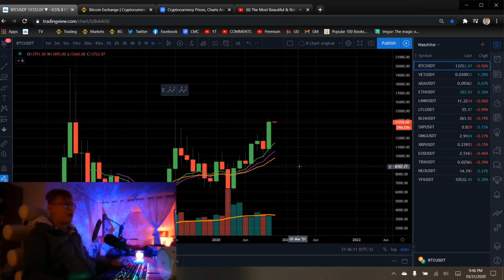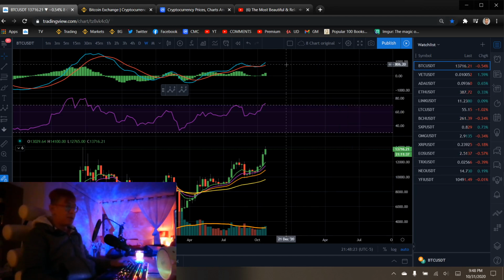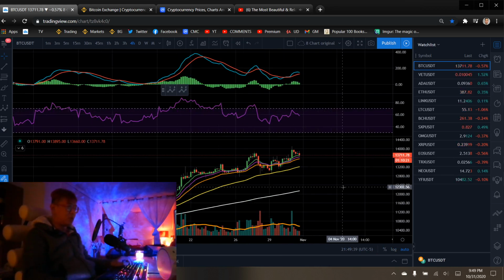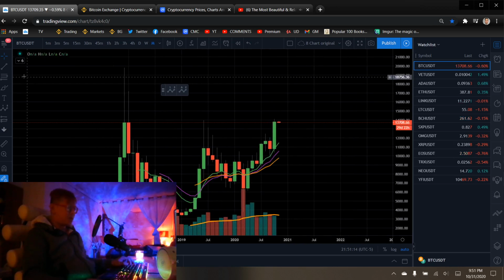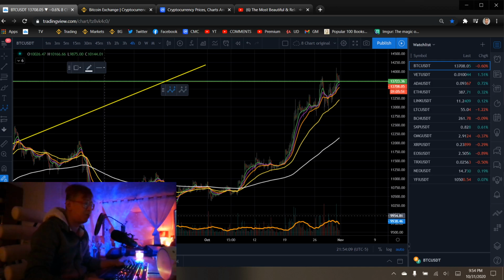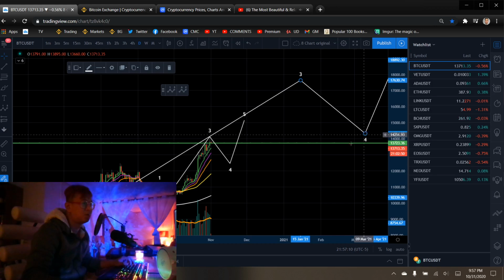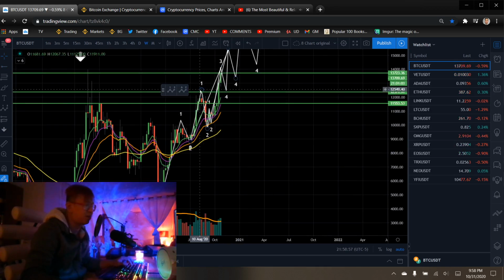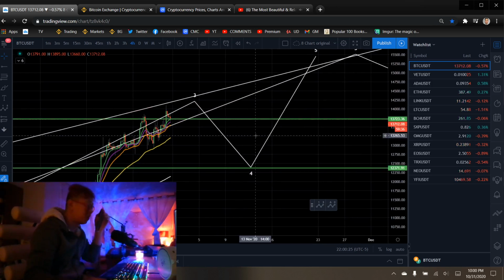BTC Quick 10 Minute Update TA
I offer 3 courses that teach my style of technical analysis for $240 USD. It's clear, concise, and fun. I've amassed a following due to my consistent track record, profits, and ability to teach. Please consider taking them. It shows my trading style with intermediate to advanced strategies you've seen me use while live trading. It also has a high emphasis on trading psychology.

If you're interested, this is the ETH address. Once sent, DM me a screenshot on twitter and I'll send a link right away. Thank you for your support.
ETH: 0x96ef09b7245c1ea726fada6b4a13c5a2f4cd4ef5
BTC: 1NvH6iGZQNU4TvG2NX6RvCMGHK6up48yuT